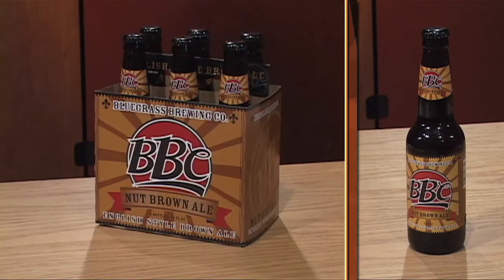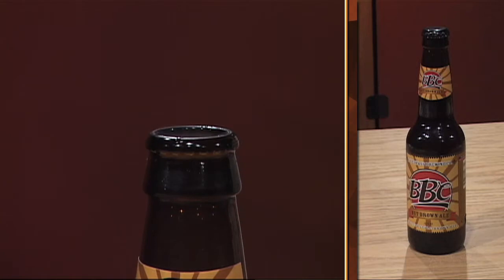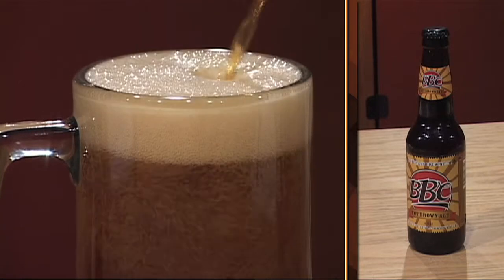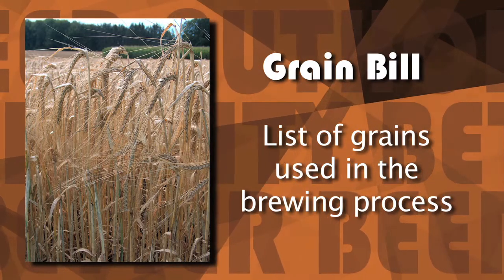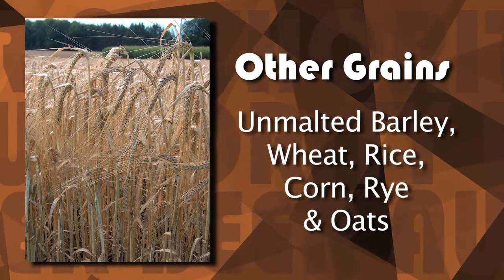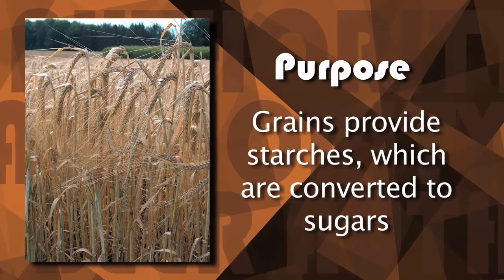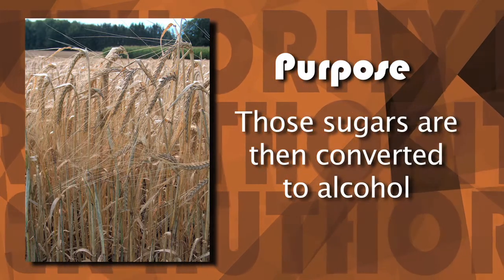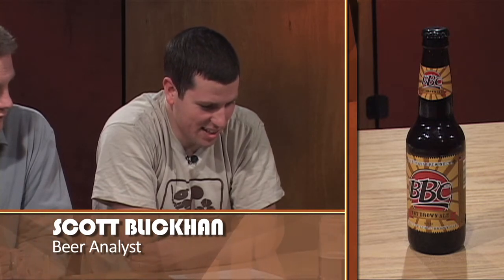BBC Nut Brown Ale - Beer Review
The Better Beer Authority sips on BBC Nut Brown Ale this week.  As Joby says "If it's Nut Brown, you gotta drink 'er down!"

There is a blooper after the credits roll.

Partial Transcript: "On Tap  BBC Nut Brown Ale

Hi Im James Knott and this is your Better Beer Authority.  Today we are talking about BBC Nut Brown Ale from the Bluegrass Brewing Company in Louisville, KY.

This is an English Brown Ale with 4.9%ABV and 29 IBUs.

The company claims it has a diverse grain bill of pale, caramel and dark malts to create a smooth, sweet malt profile with hints of roasted nuttiness.

What is a Grain Bill?

The Grain Bill is a list of grains used in the brewing process.  Various types of malted barley make up the largest portion of these ingredients.  However, the list can also include unmalted barley, wheat, rice, corn, rye & oats.

Each grain has distinct attributes that will affect the flavor, color and character of the beer.

The main purpose of these ingredients is to provide starches which can be converted to sugars during mashing  which will then be turned into alcohol during fermentation.

Q&A Describe the appearance of this beer.  Color?  Head?  Carbonation?

That gives BBC Nut Brown Ale a (???) on the BBA rating scale.  Go watch the Kentucky Derby and let us know if this is your beer of choice in Louisville.

You can catch the Better Beer Authority in three great places on the web.

At Betterbeerauthority.com

On Youtube under the channel name Agilehproductions.

And on our facebook fan page.

Three great ways to get your BBA fix for the week.

Im James Knott and this is YOUR Better Beer Authority."